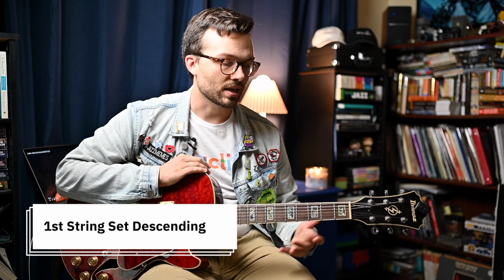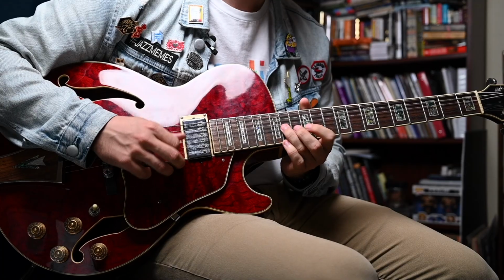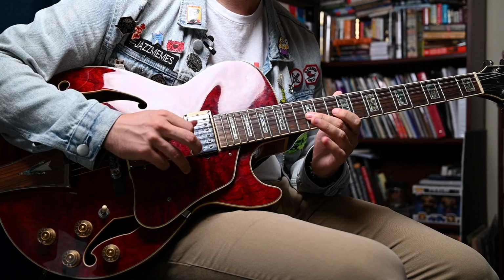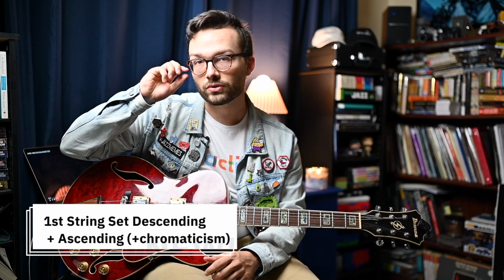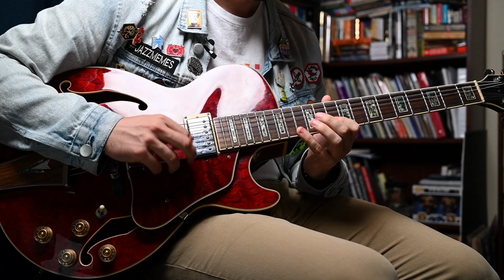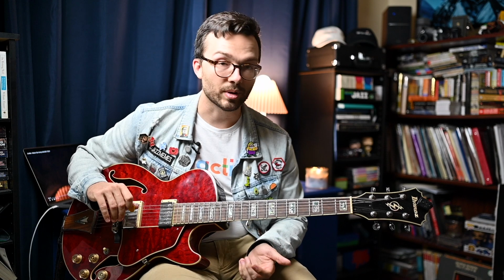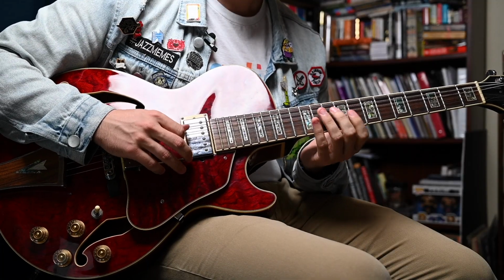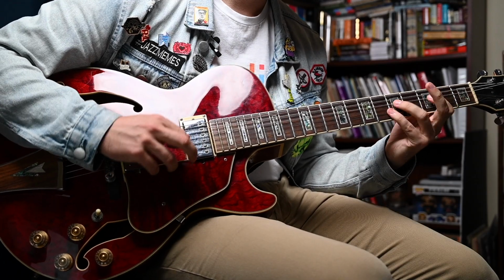Secundal Harmony pt. 2 - 8 Killin' Lines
For all the PDFs from my YouTube videos AND all my best courses, sign up to Chase's Guitar Academy 👇

🚀  Get the first 5 lessons from The Daily Jazz Challenge sent straight to your inbox, 1 each day: